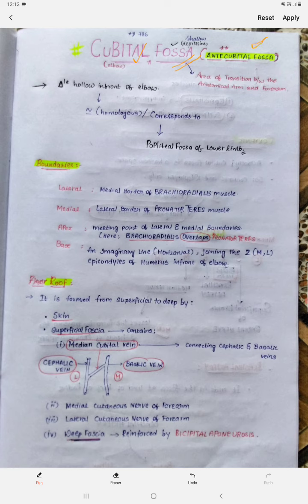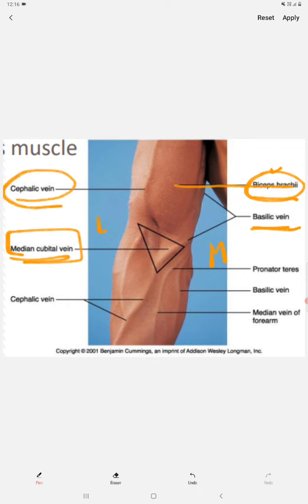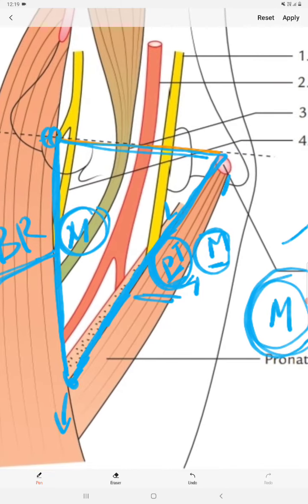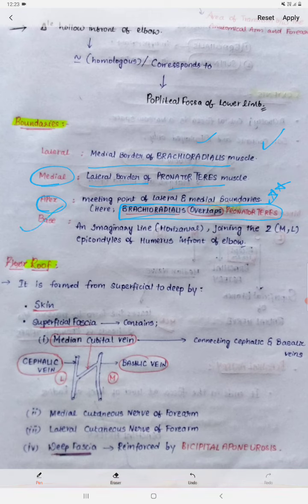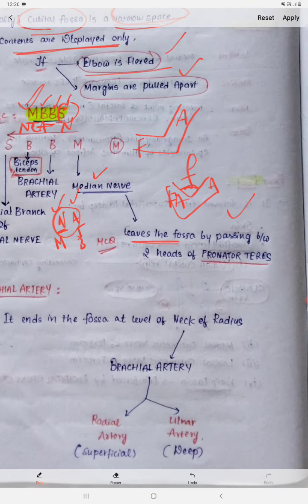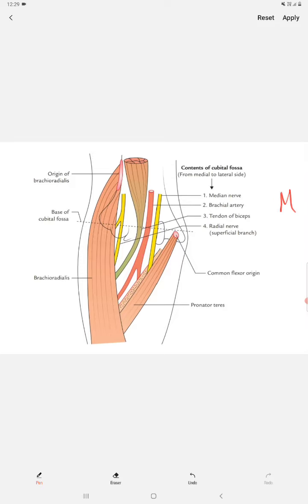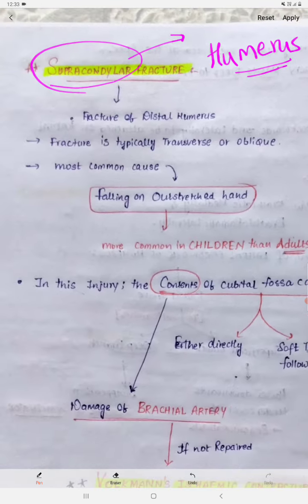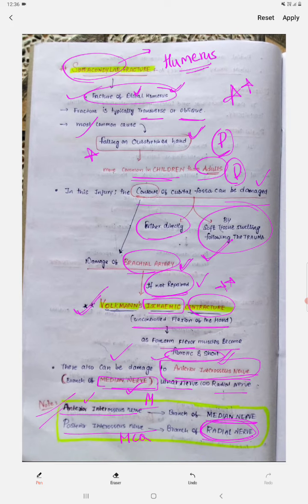CUBITAL FOSSA clear concept ✨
This is a lengthy  VIDEO But I will guarantee each and every minute of video makes worth and add value to ur studies so plz go through the video and learn it
TQ